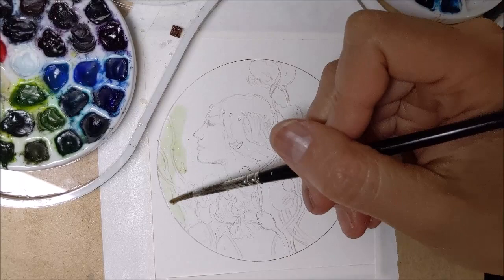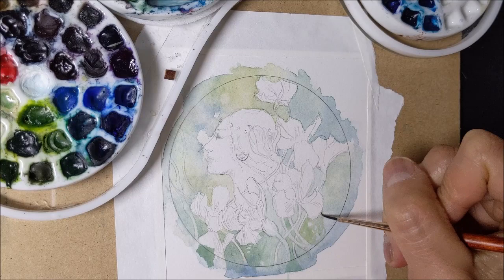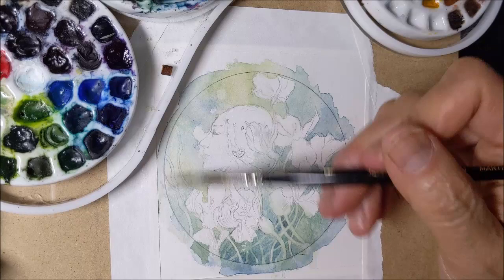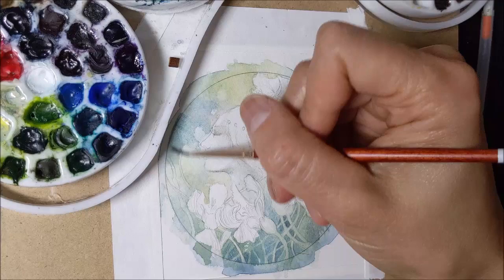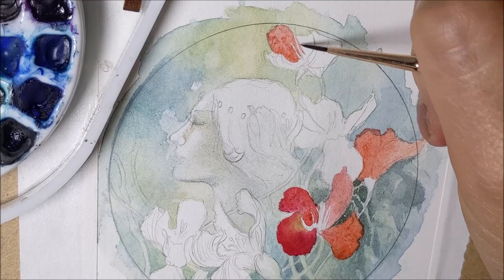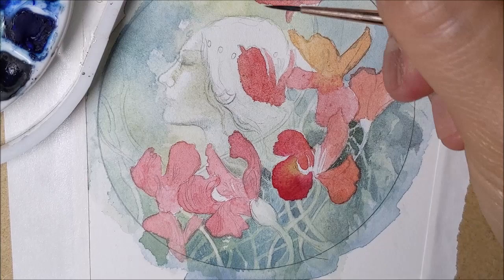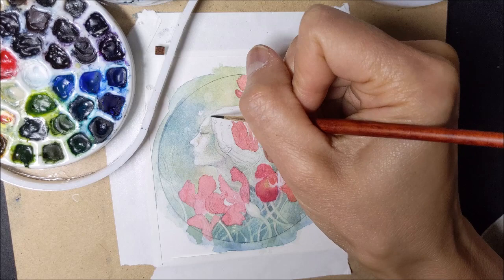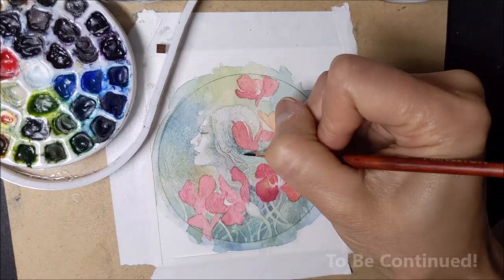Watercolor Timelapse - Dreamer Part I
Patreon supporters help me to keep creating new art, as well as funding two new videos per month with advance access, granting behind the scenes insights into my workflow and process, previews of upcoming works, and a discord community of like minds!